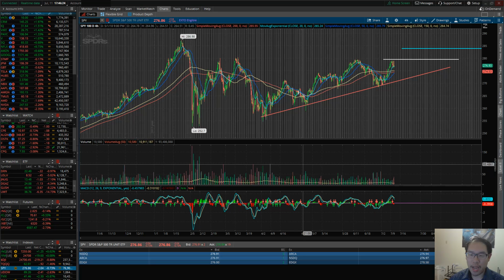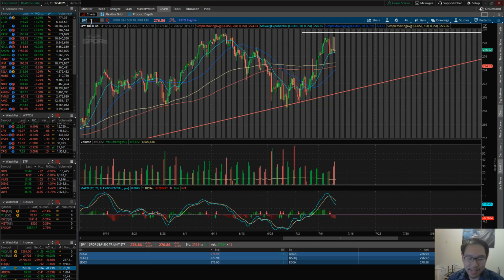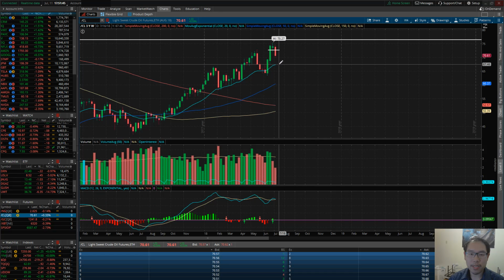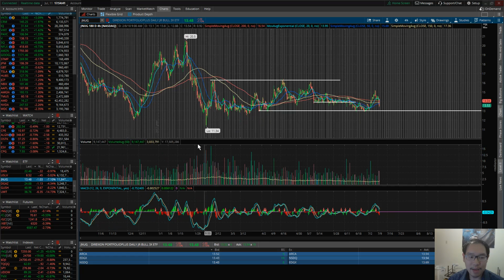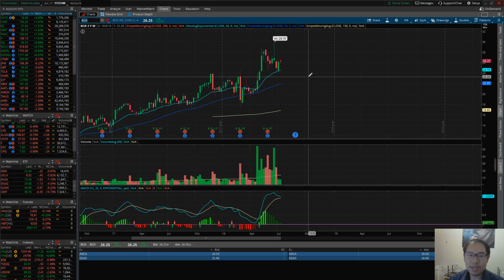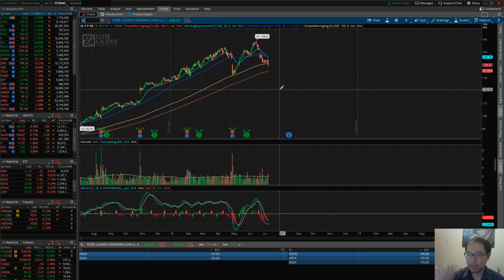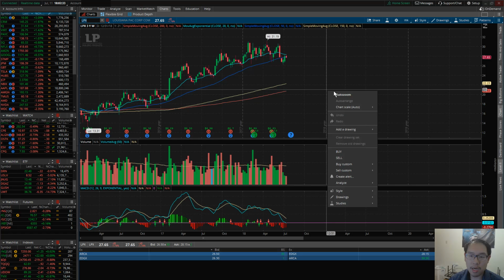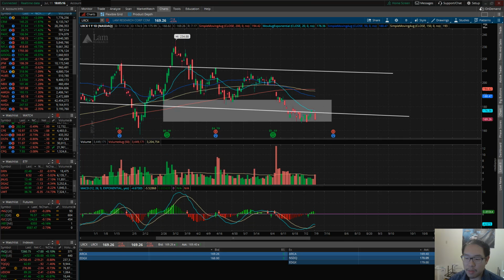Stock Talk with Kevin 7/11/18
Analysis starts: 0:20

Stocks/ETFs discussed: SPY, TVIX, DGAZ, JNUG, HLT, BOX, EL, GS, GORO, LPX, NVDA, LRCX